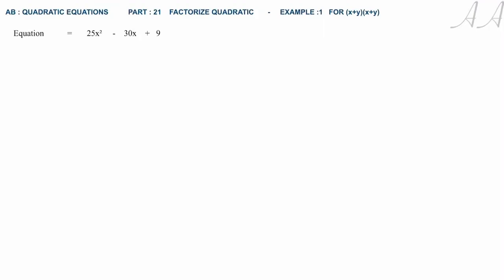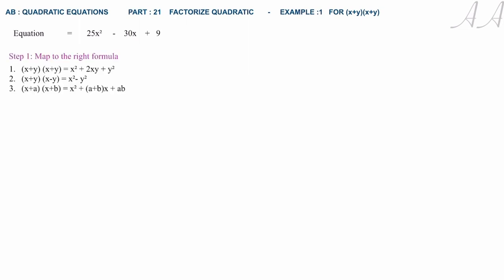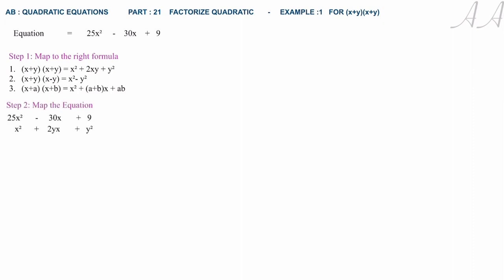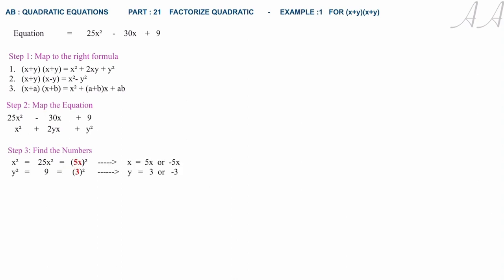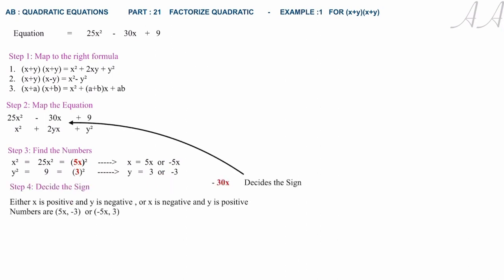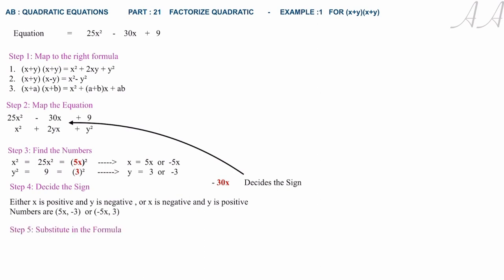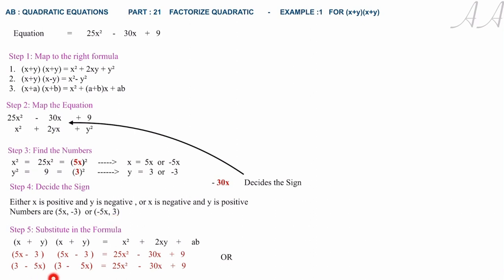Factorize Quadratics Ex. 1 | Algebra Basics | Pt. 21 | Aadi’s Math